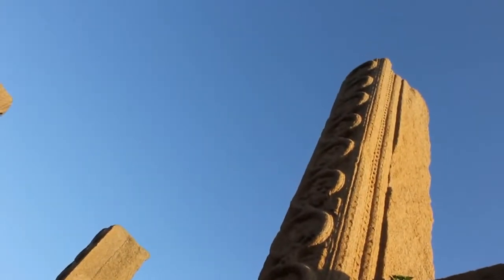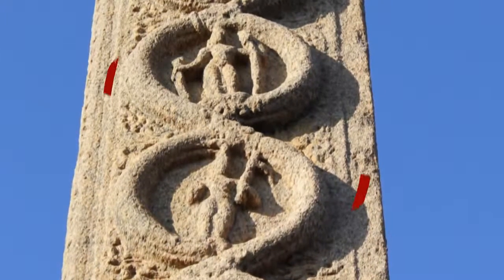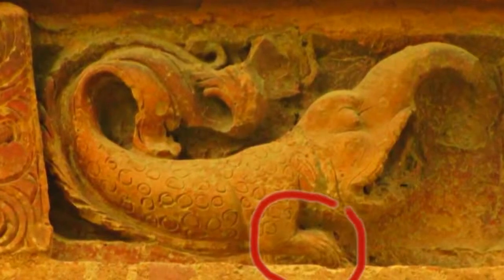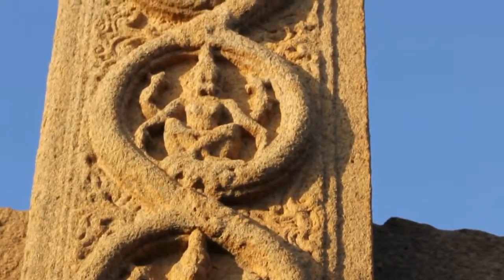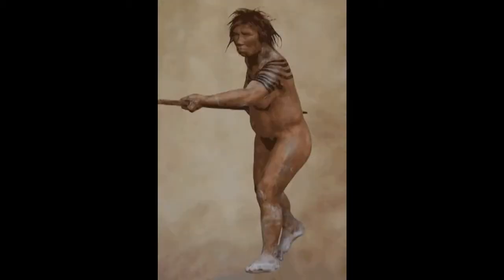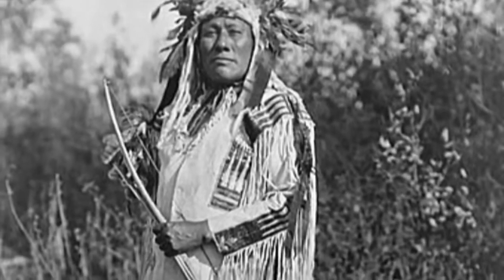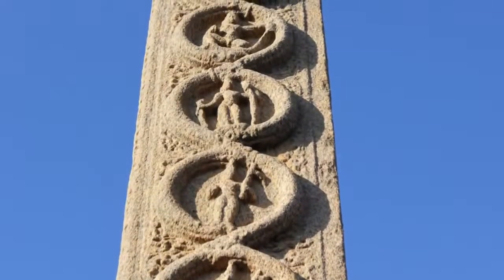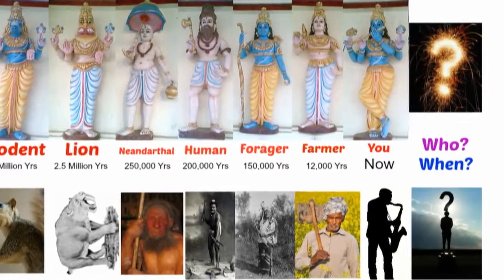Evolution Documented 2000 Years Before Darwin .What does it say will Evolve? Aliens?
Let's take a look at ancient Indian sculptures that show the theory of Evolution with remarkable accuracy. By the end of this video, I hope you will agree with me that Evolution was understood and documented 2000 years before Darwin ever came up with the idea.
To understand this, let’s take a look at this structure called Rayar Gopuram in Mahabalipuram. This was built around 7th century A.D, so it is over 1400 years old. The reason why this entire structure was left unfinished is because a sculptor made a simple mistake in carving this pillar. This pillar was carved based on the Hindu concept called Dashavatara and these 10 life forms were first documented in the scripture called Bhagavad Gita written around 500 B.C. At the top, you can see that he carved a figure with a farmer’s plough below a figure carved with a bow and arrow but it should have been the other way around. This mistake was so serious, that the sculptors stopped carving and abandoned the entire structure. Why was the order of these figures so important? I mean, these are all Gods so how does the order of their appearance matter so much that the ancient Hindus could abandon years of work put into this amazing structure? If we study this pillar carefully, we can understand why the order of these figures matter so much. It matters because it shows evolution with incredible accuracy.
1. The first figure shows a Fish, which dominated the planet 535 Million years ago. This is called Matsya in India, and in modern Evolution theory, fishes are regarded as the first large animals that swarmed all over the planet. In some Indian temples, this form is shown simply as a fish and some carvings even show fish evolving into other creatures. For example, in this sculpture in Bhitargaon Temple, you'll see that the fins are changing into legs and the mouth is evolving into a different shape.
2. The second figure shows a turtle called Kurma in Sanskrit, and signifies that aquatic animals evolved into amphibians. This is confirmed by Darwin, who shows that animals from the sea became amphibians and were capable of living in both land and water. Again, in many Hindu temples, you can see the turtle carved completely as a turtle. In this sculpture, you can see how a turtle emerges out of water while surrounded by other fishes.
3. The third figure is called Varaha, which shows the emergence of rodents and wild boars. Note that we have now entered the age of mammals, because all Rodents are mammals. Also, it is interesting to realize that we are looking at animals that completely live in land, and not water anymore. This is also confirmed by modern evolution theory.
4. The fourth figure called Narasimha, shows a very large lion which is the Smilodon or a similar species which is now extinct. Paleontologists agree that these big cats dominated the planet and hunted mammoths and other giant animals. Incredibly, this scene is accurately portrayed in this 12th century sculpture which shows a lion as big as the elephant itself. In other temples, Narasimha is shown as Half Lion and Half man, which shows a hybrid, hominid like creature.
5. The fifth figure shows Vamana, who is always portrayed as a dwarf. Now, we know that the Neanderthals were never more than 5 feet tall. Other early human like species like Homo floresiensis were only three and a half feet tall. Notice how Vamana is portrayed with tools, but not any weapons. This indicates how the Neanderthals and other human like species were starting to make use of objects like sticks and stones to survive.

for intriguing and interesting places on the planet.